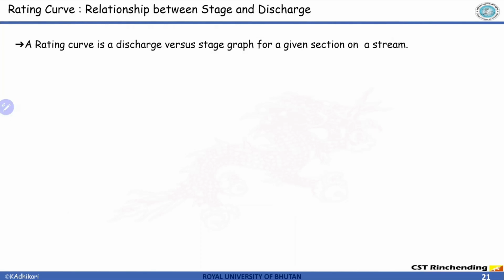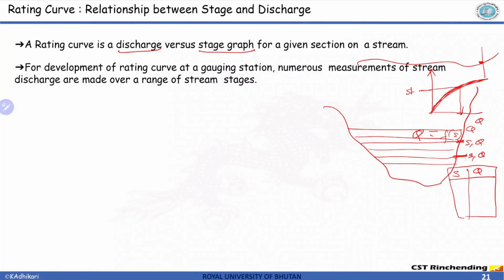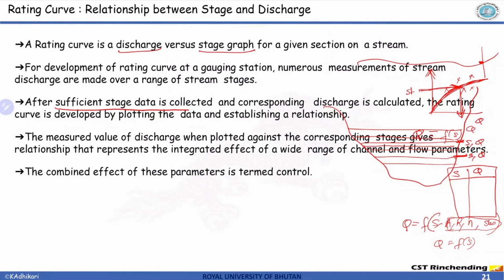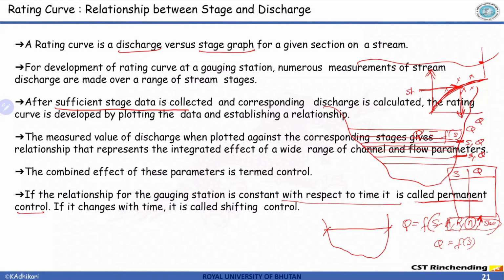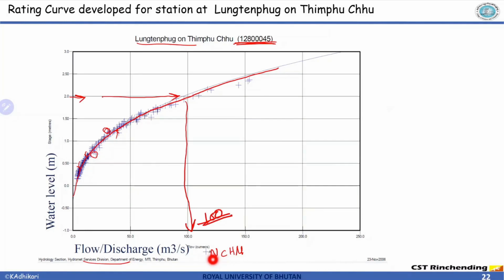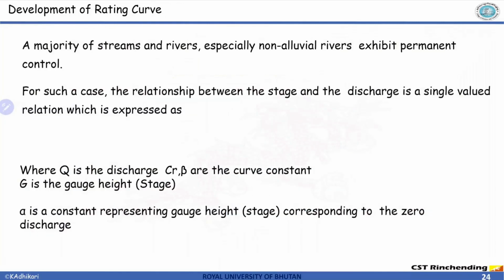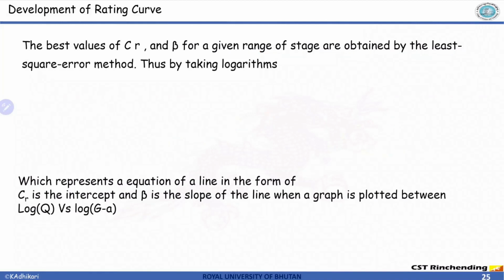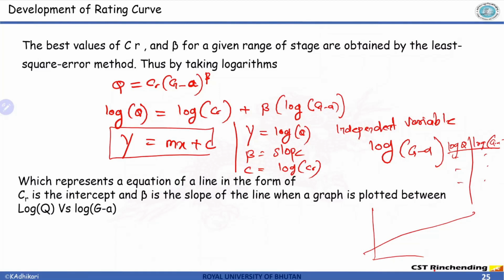15 Unit 4 Stream Gauging Lecture 3